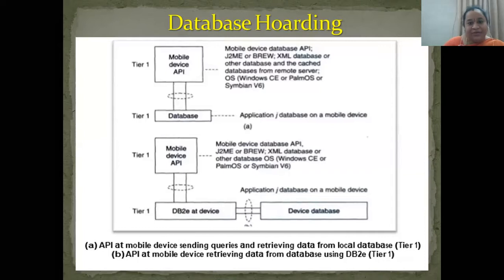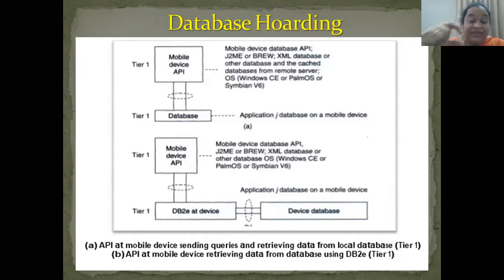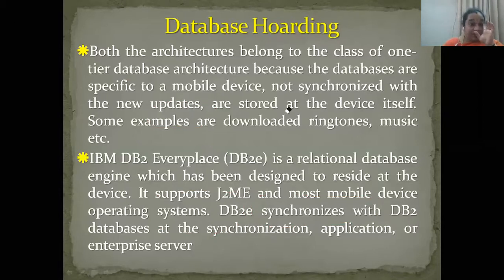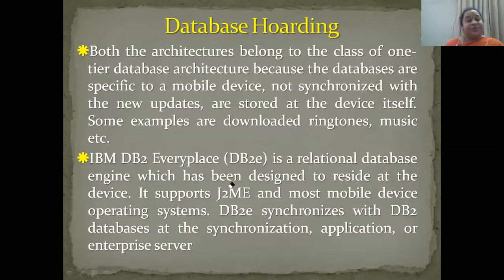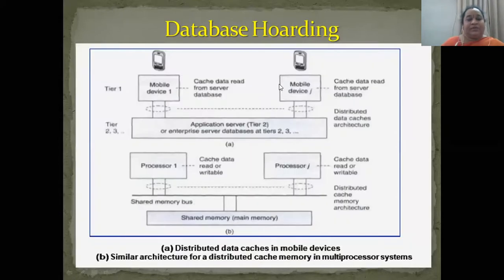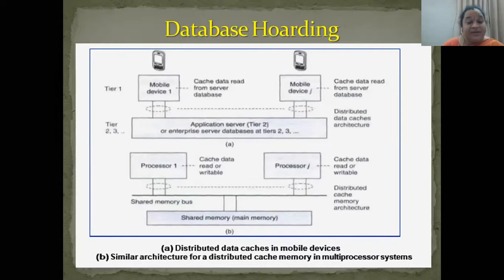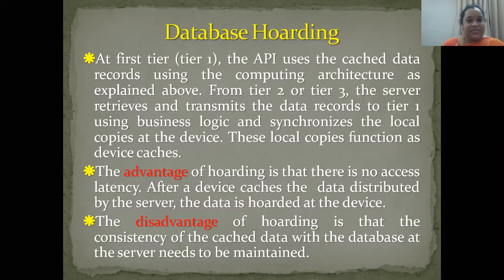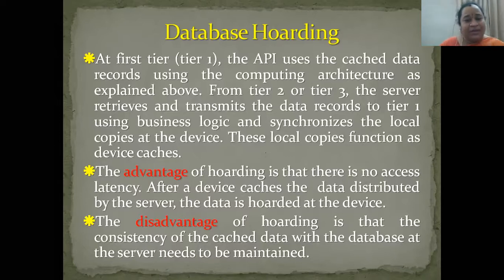Class on 07-12-20,Data base issues in Mobile Communication: Data Hoarding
Data base issues in Mobile Communication:
Data Hoarding